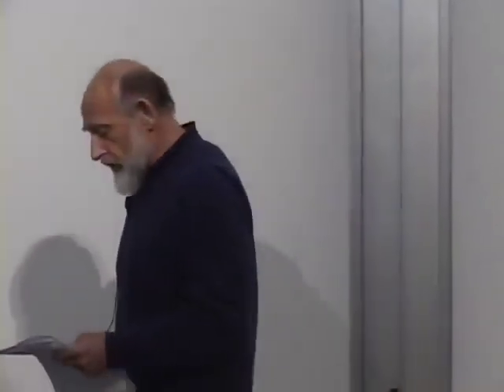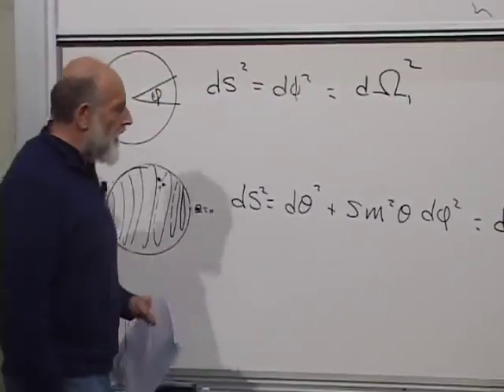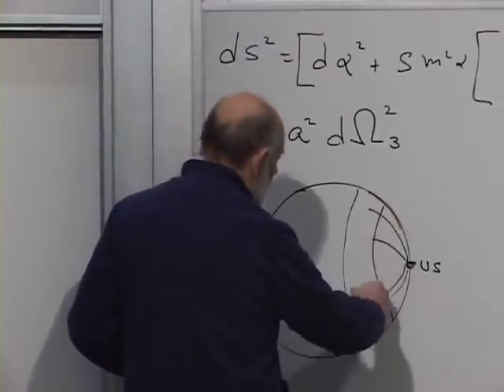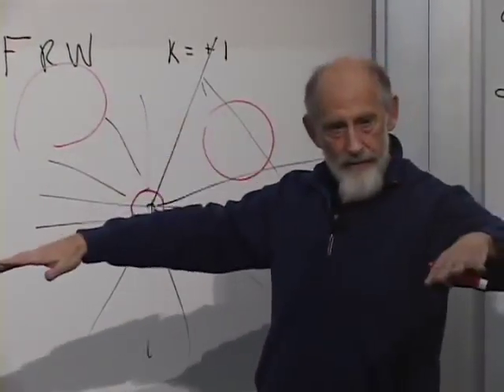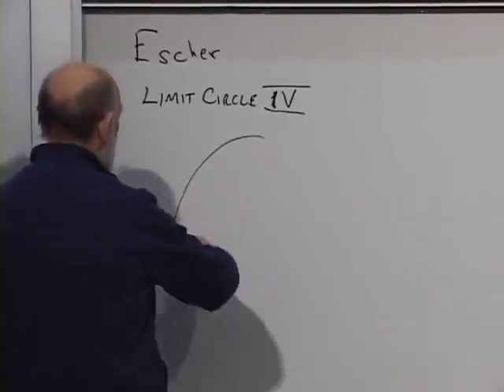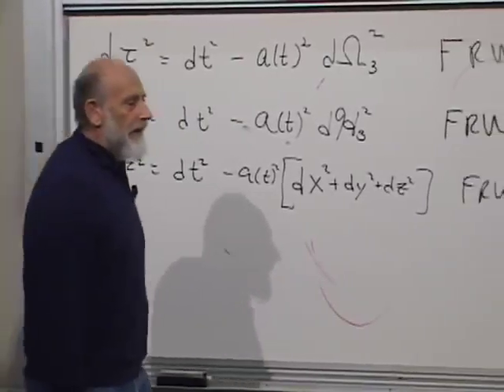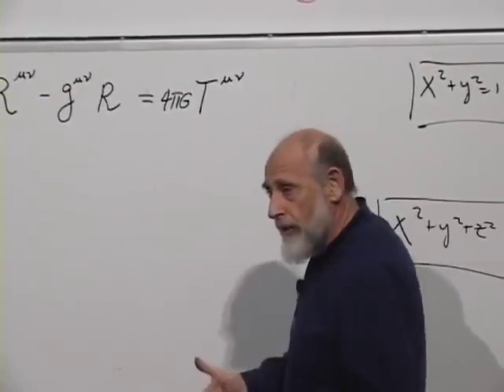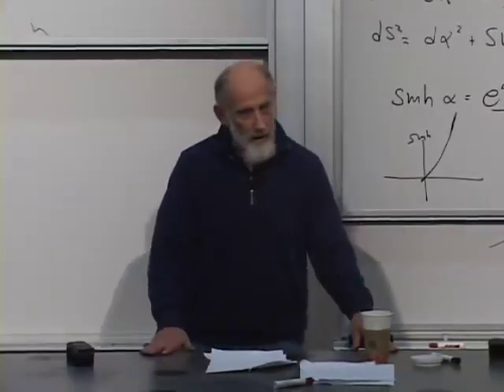Cosmology Lecture 5